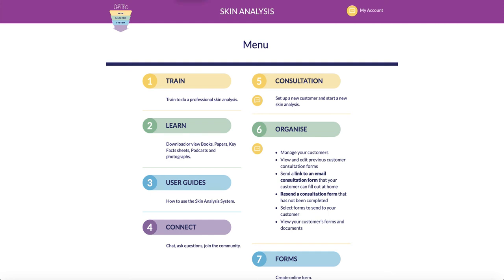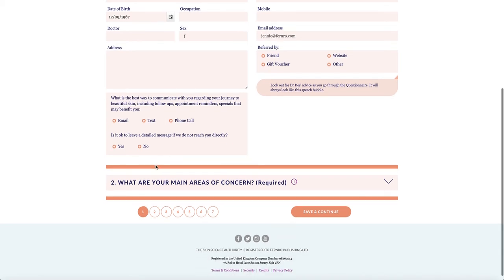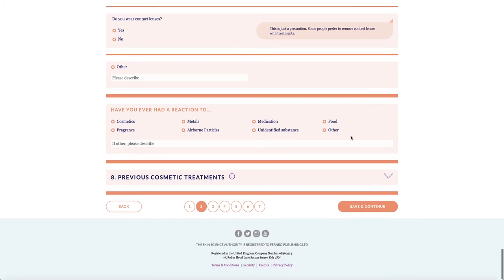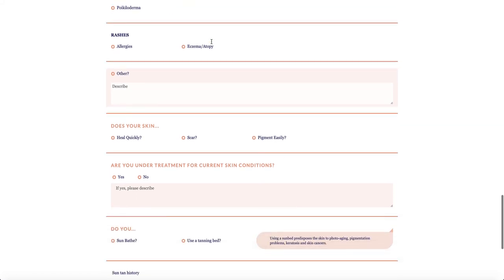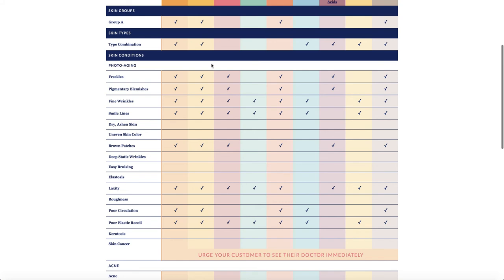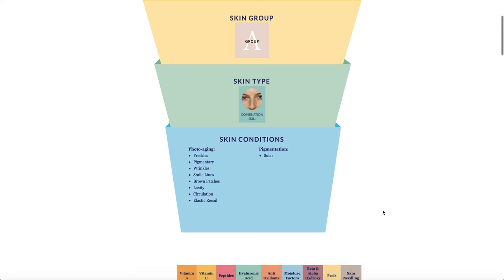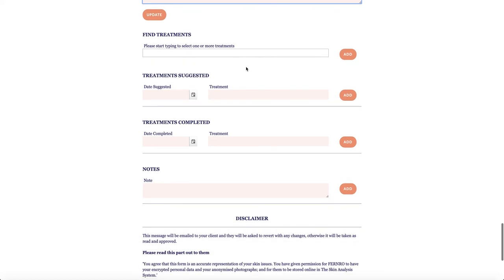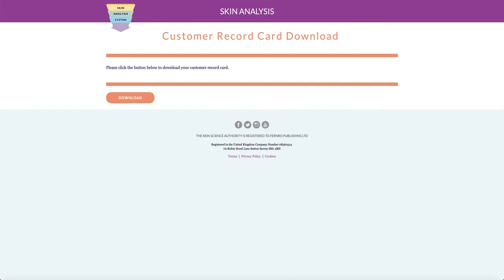5 CONSULTATION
Create a new Customer record card and Action Plan